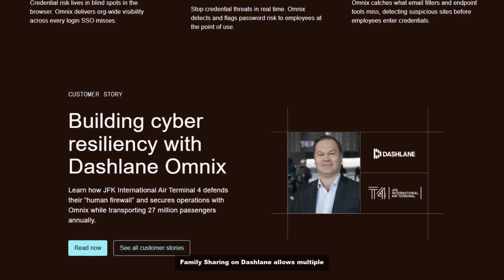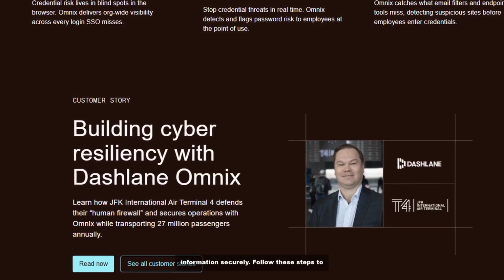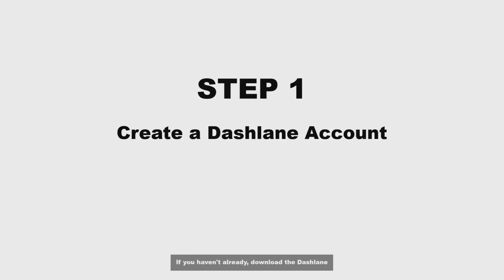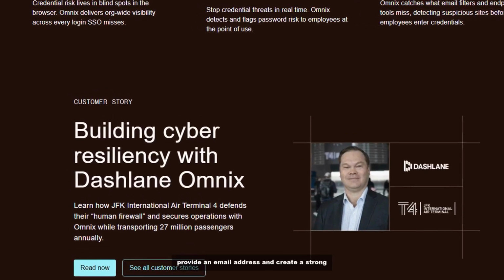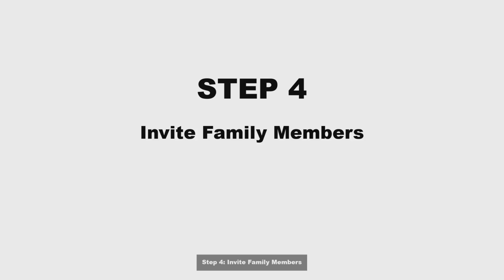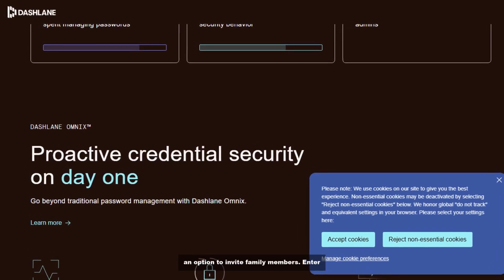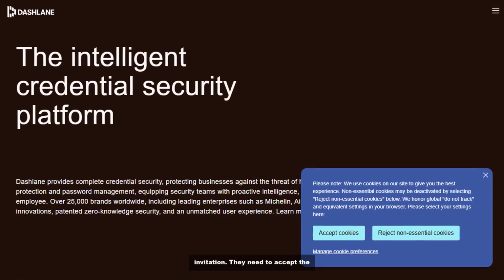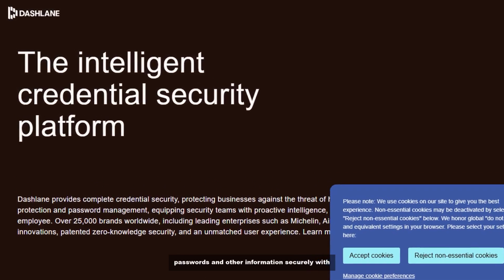How To Enable Family Sharing On Dashlane 2026 (FULL GUIDE)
In this video, we will show you how to enable Family Sharing on Dashlane 2026 (FULL GUIDE). Learn the step-by-step process to share your Dashlane account securely with family members.